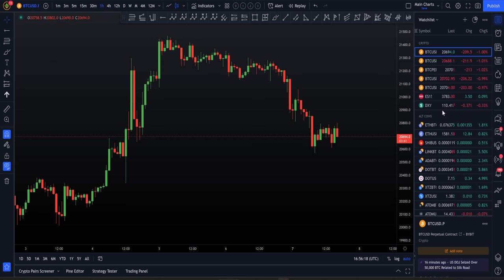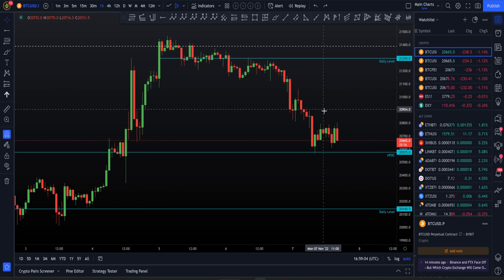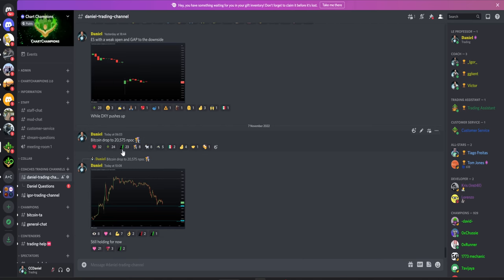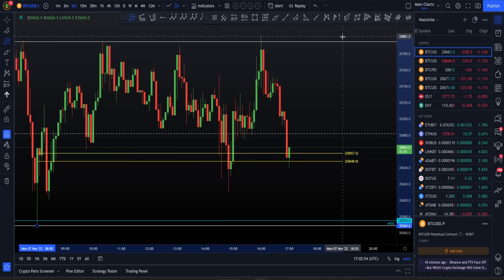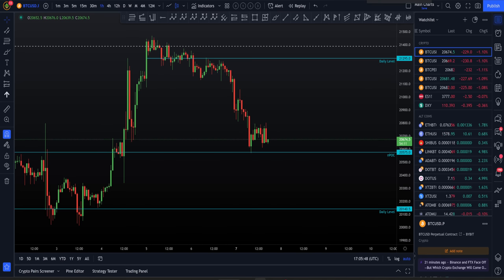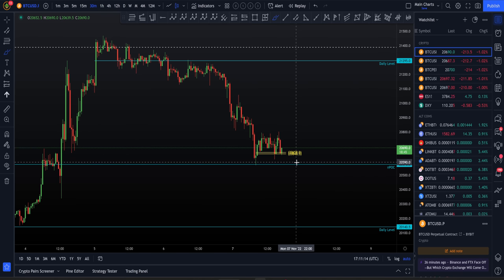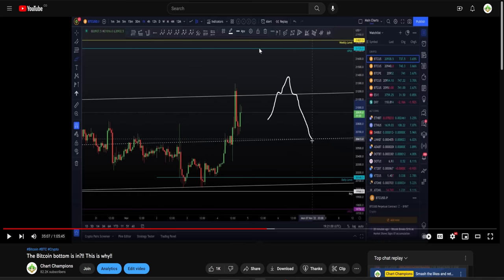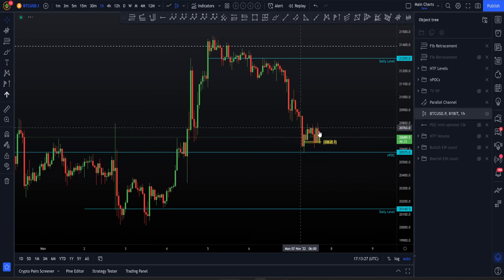I explain the must know levels to trade Bitcoin well! [I'm in short trade]❤️📉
BTC Bitcoin Technical Analysis live now price prediction today 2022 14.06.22 $BTC formed a FA Failed Auction of the high, and then fell down with the ES / DXY strength. I explain why I took a new short on BTC!